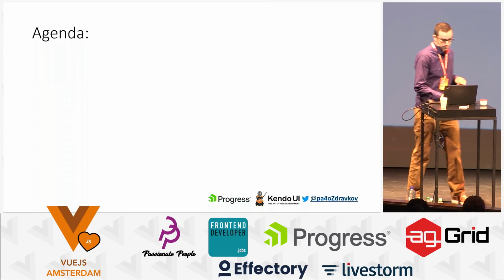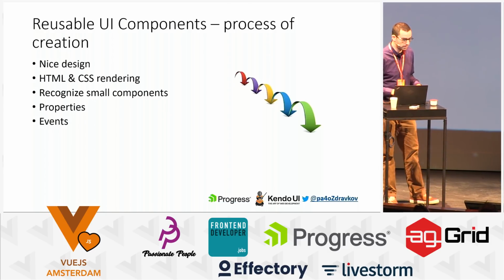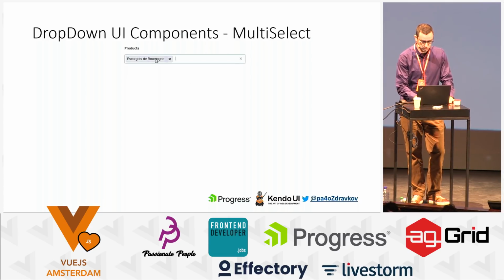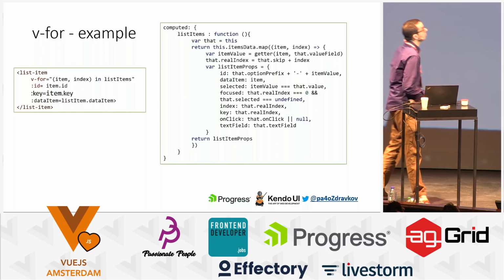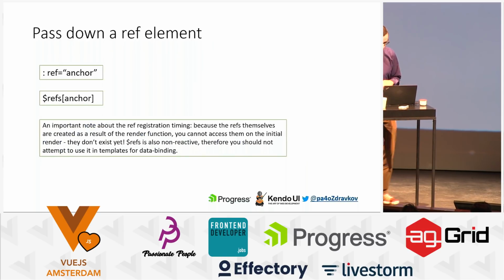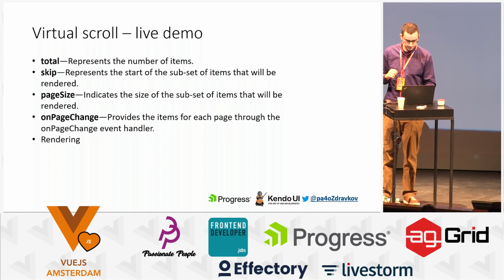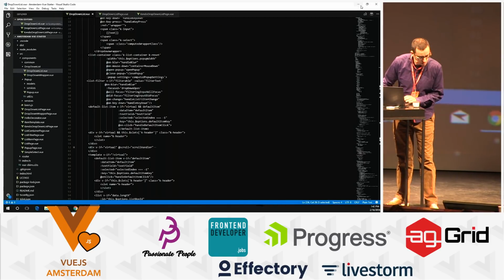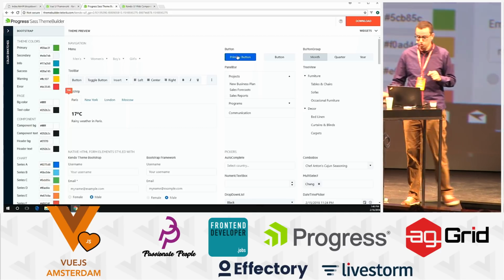Plamen Zdravkov - Building reusable UI components in Vue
Plamen Zdravkov - Building reusable UI components in Vue  What have we learned from building them for KendoUI